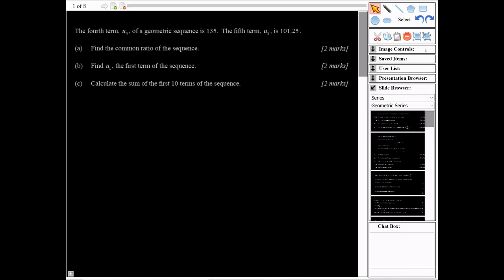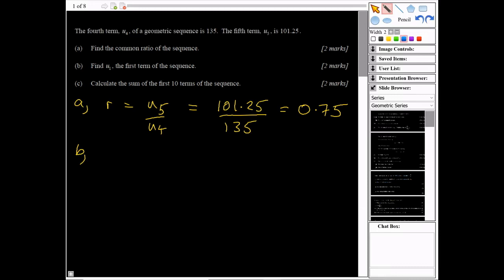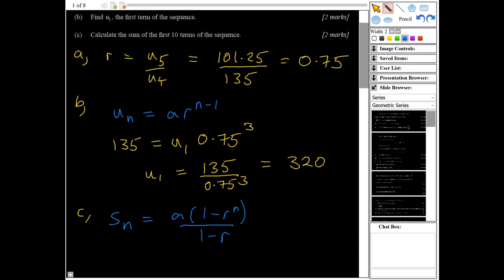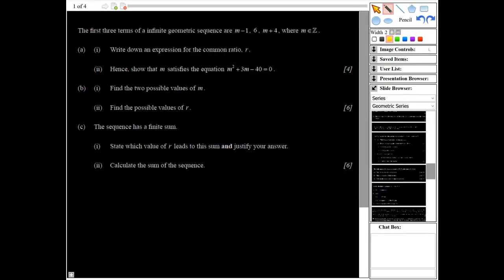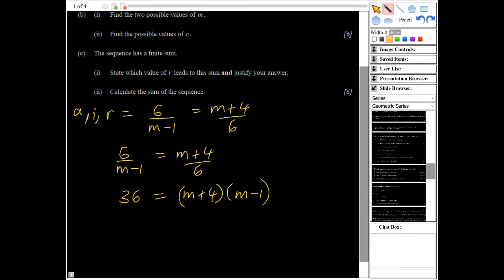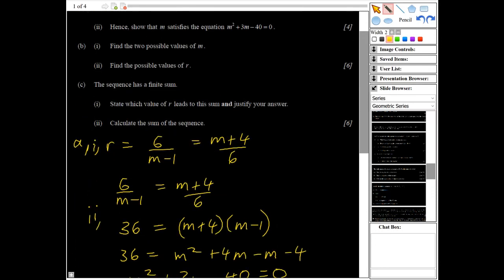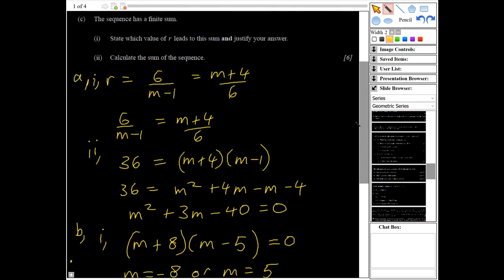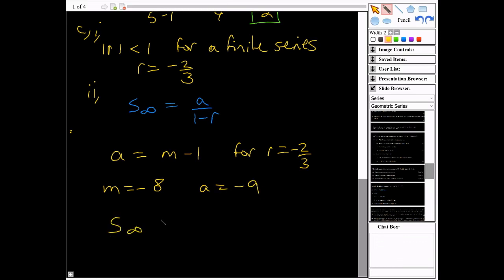Geometric Series (Part 2) - Sample Exam Questions for IB or A Level Students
Sample exam questions on Geometric series for IB SL Mathematics (Math) Students,  Analysis and Approaches, Applications and Interpretations or A Level students for all exam boards Edexcel, AQA, OCR, Cambridge

Online 1 to 1 tuition offered on this and other topics at qualitytutoring.net